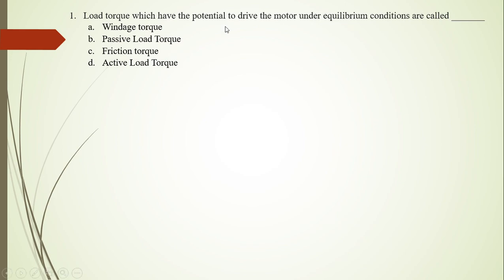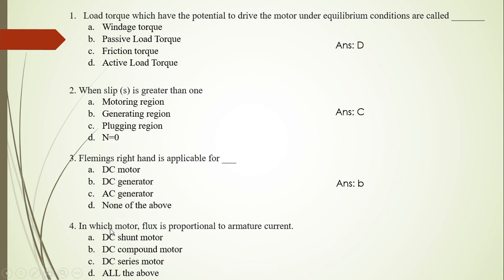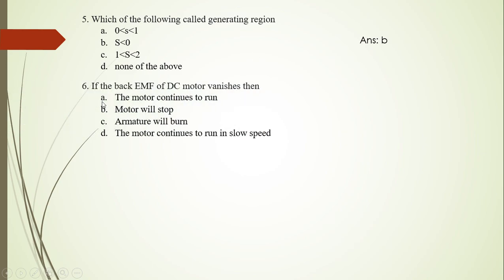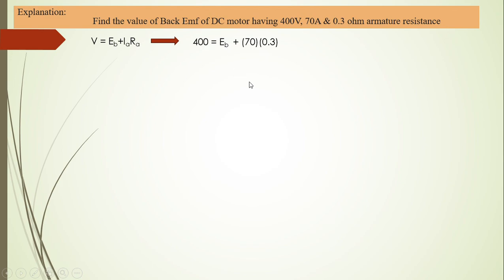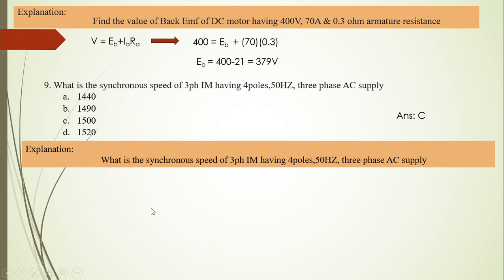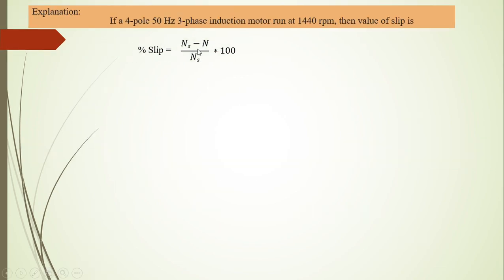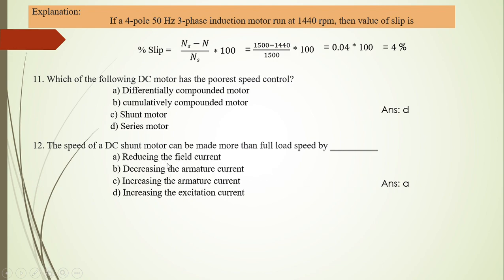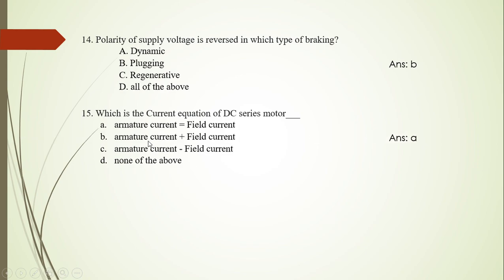2. MCQ's on Drive Motors Characteristics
Multiple choice questions with answers for Drive Motors Characteristics(unit 2) are explained. Only 15 questions discussed. It gives an initial preparation on the specific contents.
The following links are related to Drive Motor Characteristics posted already in our Channel.